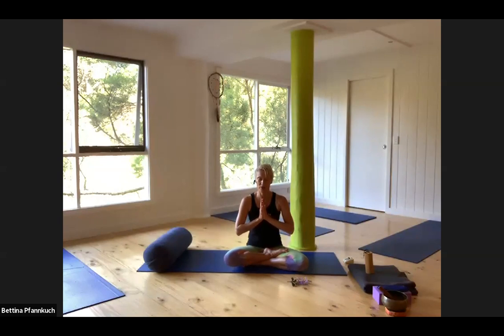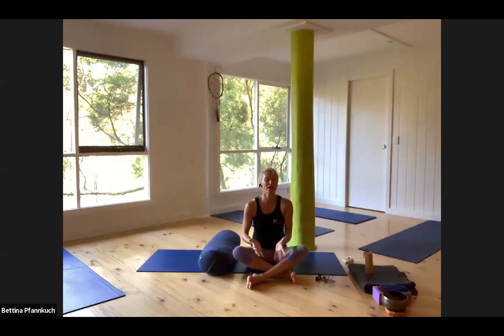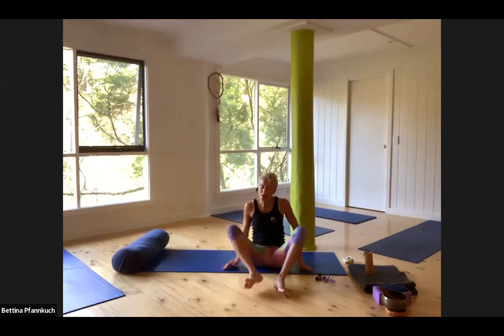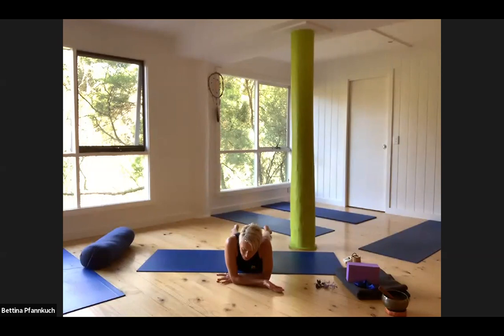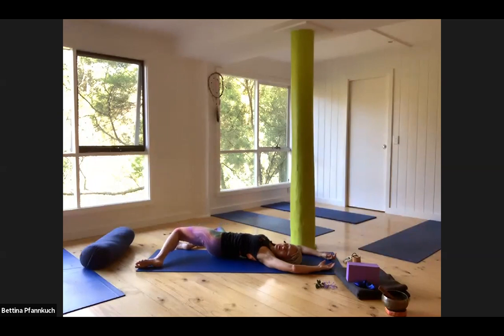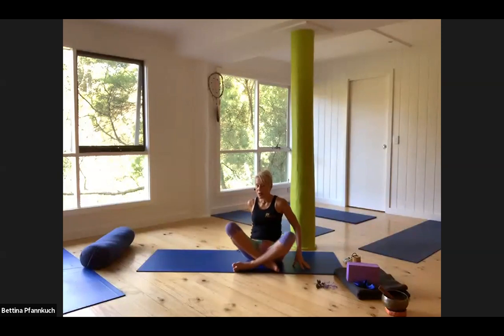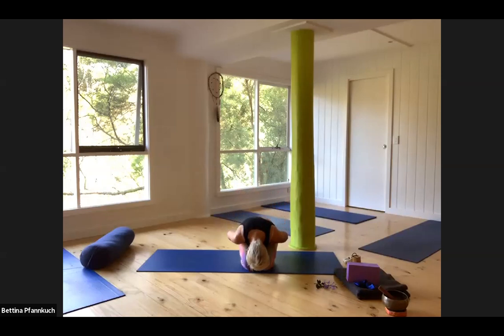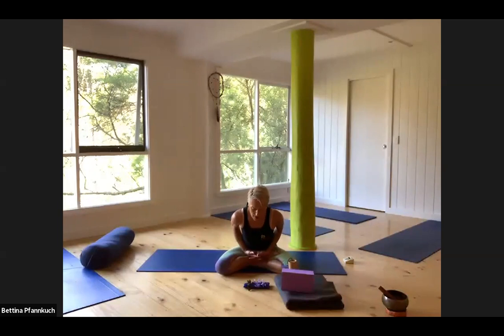YIN it to WIN it | Win back your feeling of Aliveness and Replenish your Energies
Yin Yoga shapes combined with some gentle movement.
This class is filled with philosophy and the relevance of it to our current situation.
We start with Square Breathing, then we move, we feel, we allow and we surrender.

A practice of complete balance.  You will leave feeling alive, grounded and completely refreshed.

Yin yoga practice is the ultimate in receiving energy.
We come into a shape we can comfortably come into, then we let go muscularly, and we allow some time to pass, to hydrate and heal our connective tissue, mainly our fascia.

THIS IS A ZOOM INTERACTIVE LIVESTREAMED YOGA CLASS!
AS TAUGHT TO STUDENTS IN APRIL 2020 DURING THE COVID19 PANDEMIC. 01/04/2020

This is RAW and REAL.  Only the beginning and end conversations have been trimmed off.

Backbends.
Arm shoelace.
Windscreen Wipers, etc.

Be kind to yourself.  You are awesome!

Please enjoy your practice.  Be playful and focused.

Let me know how you are going with this in the comments section below.
Happy to hear your feedback, your questions, your requests and comments.

and follow us on the social channels for more snippets of yoga, meditation, mindfulness and sound.

Namaste,
Bettina Pfannkuch